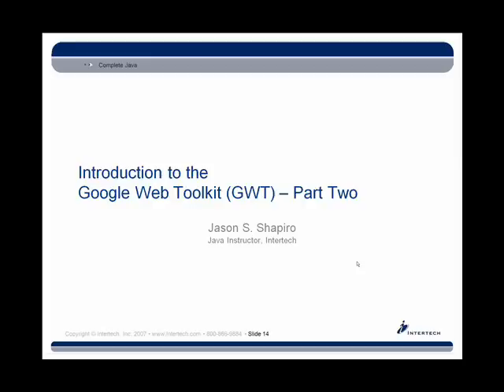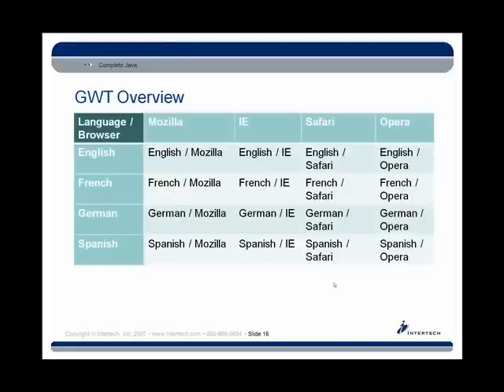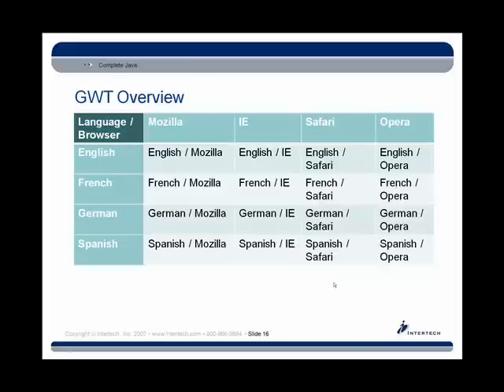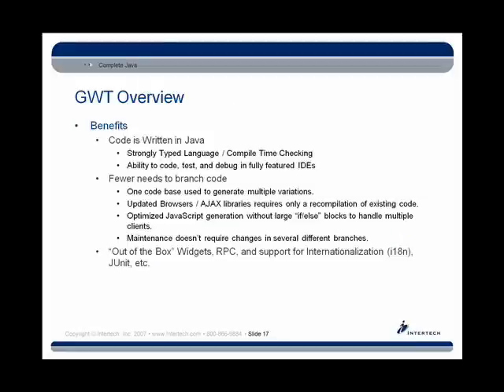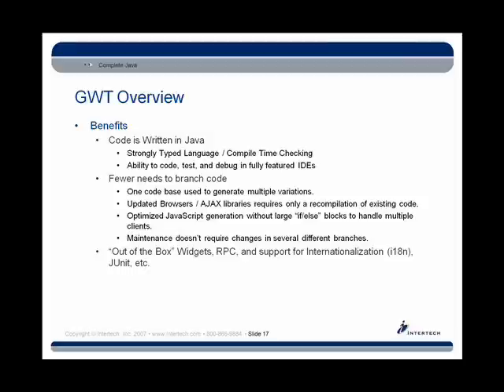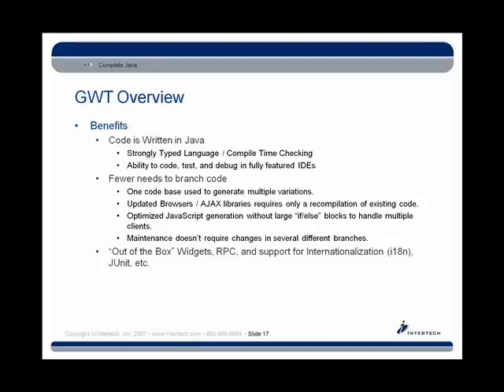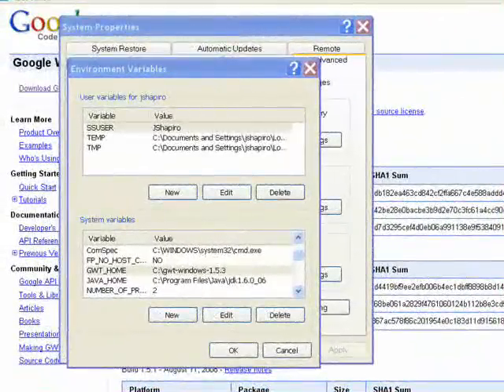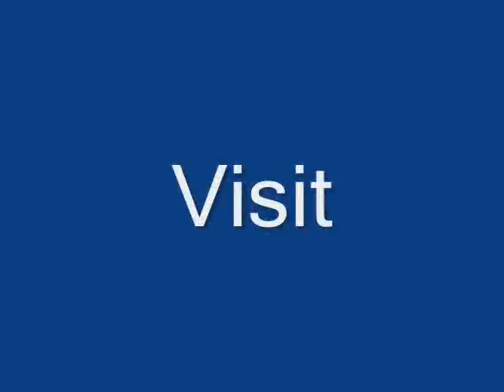Intertech - Part 2a Google Web Toolkit (GWT) Training